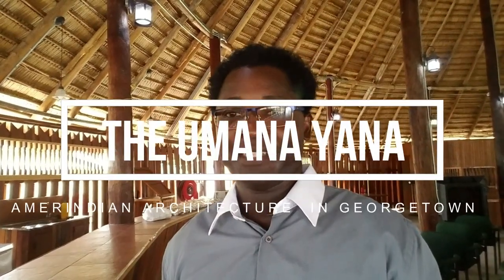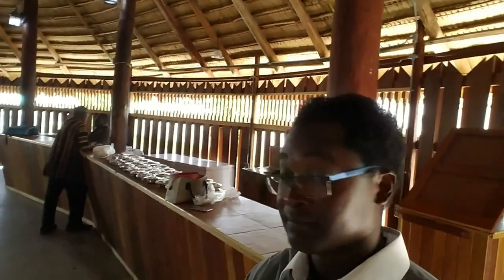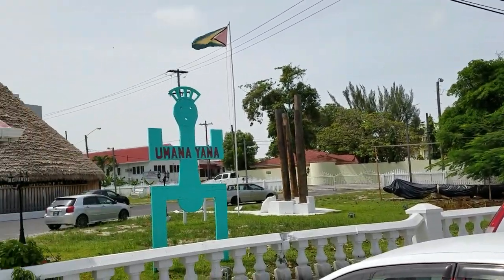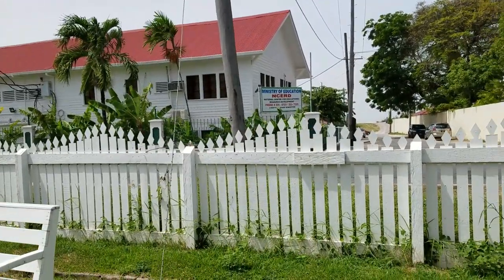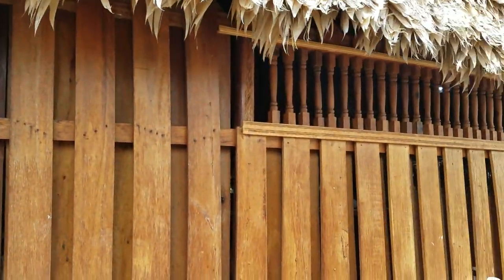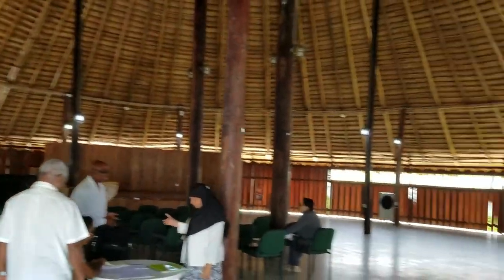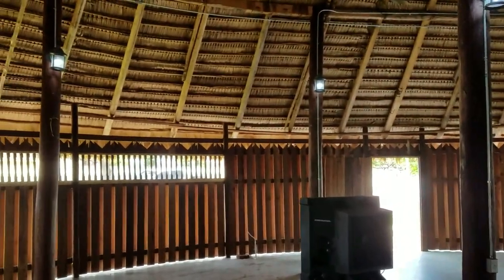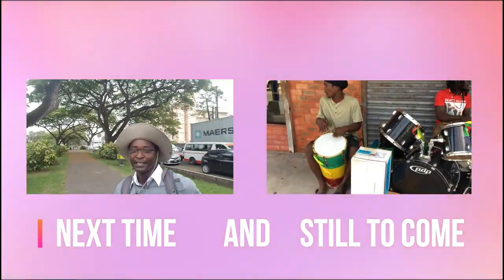S3.E12 | THE UMAMA YANA | An Amerindian Monument in Georgetown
Exploring the Umana Yana which was built by Amerindians in Georgetown as a Monument to the Indigenous People of Guyana and the Amazon Region of South America